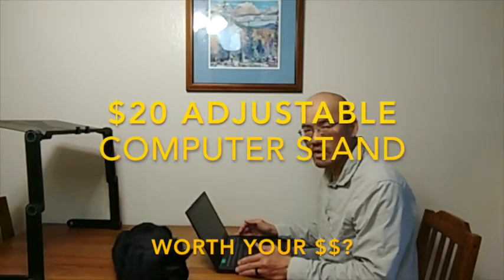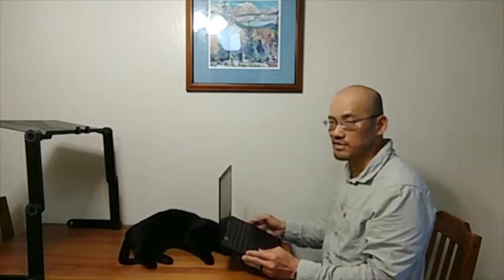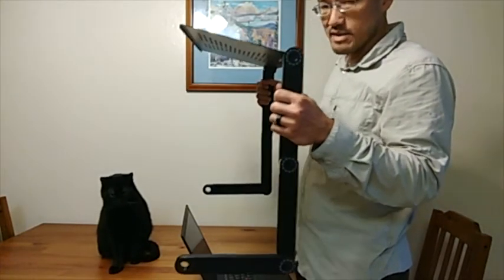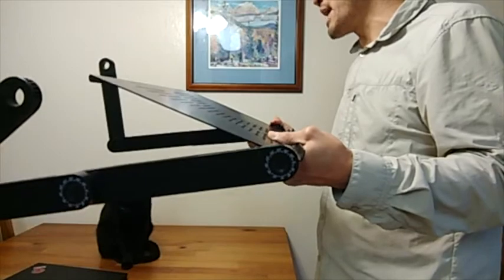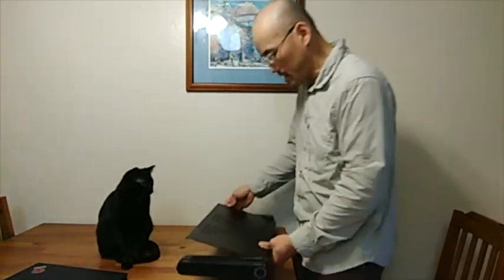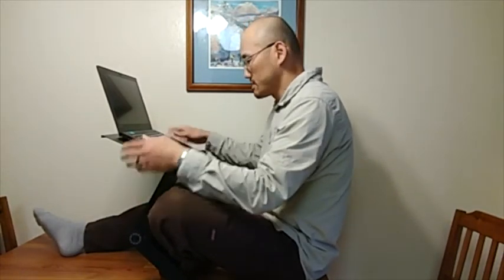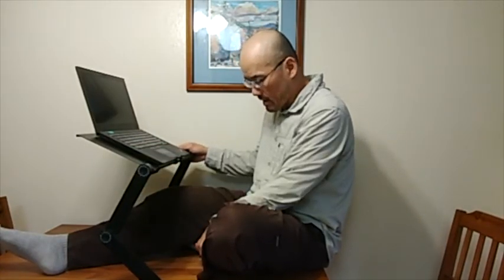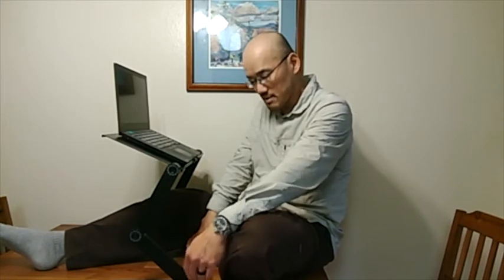$20 Adjustable Laptop Computer Stand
Is it worth a try?  I believe it gives you a variety of sit/stand positions as you work from home.  Unlike a more permanent solution, you can set this up anywhere.  A small correction... it is all metal except all the joints are plastic.  There is also a small platform for a mouse that I do not use.